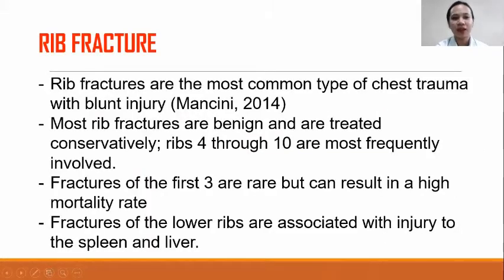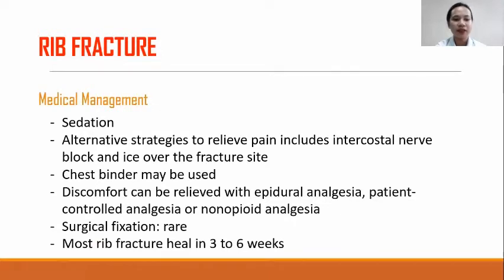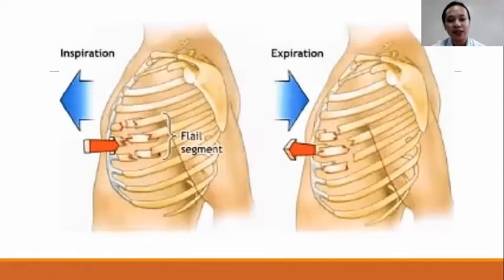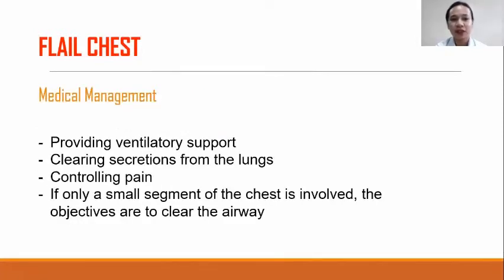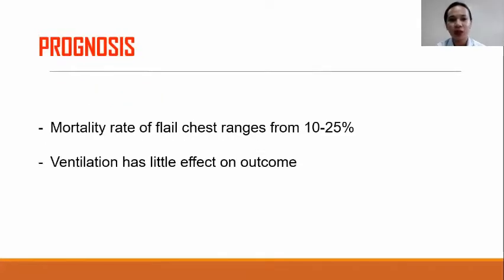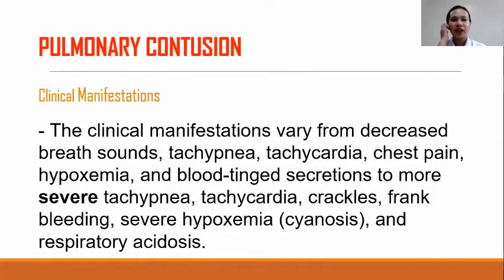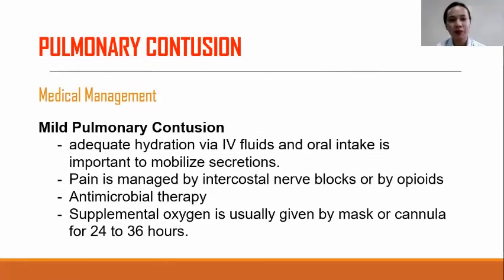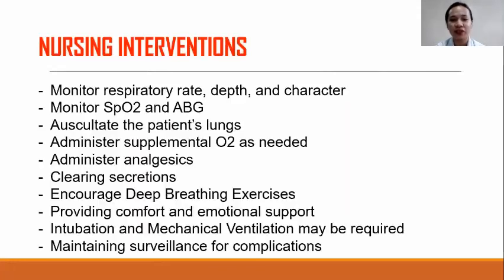Trauma of the Chest and Lungs: Rib fracture, Flail Chest and Pulmonary Contusion